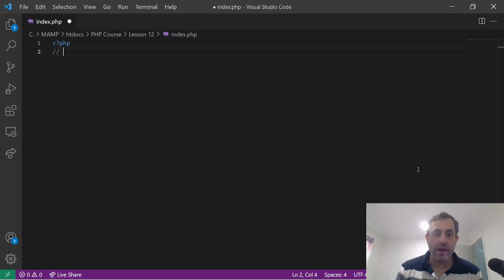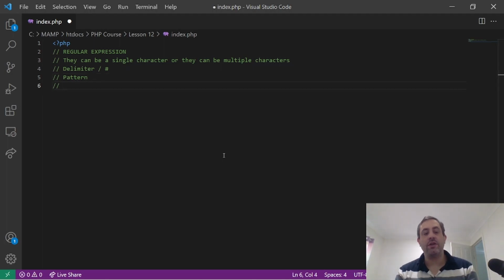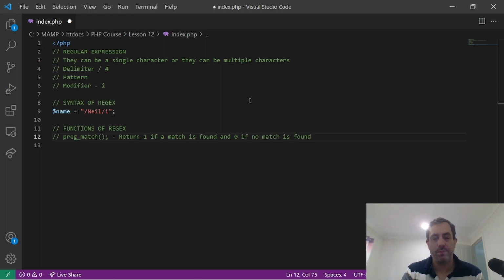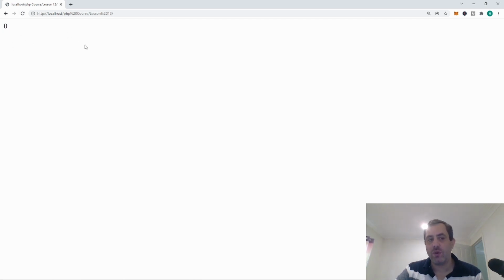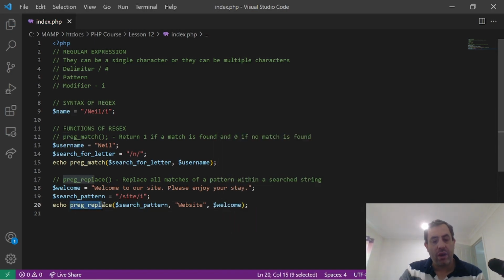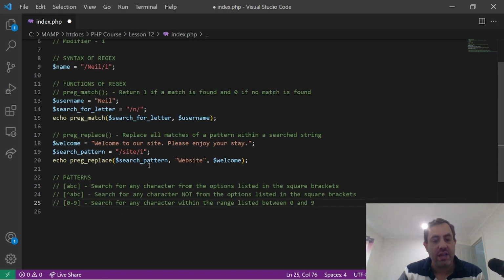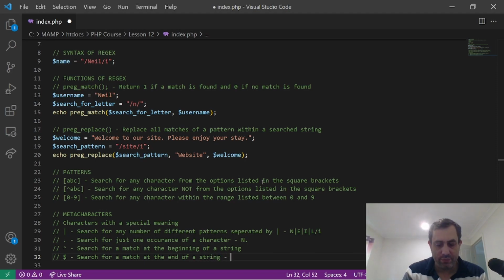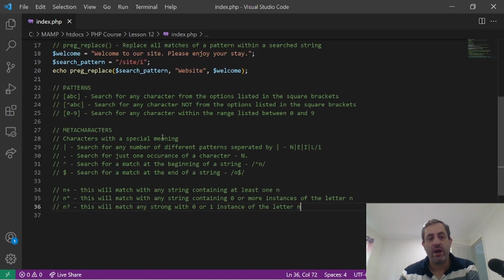12. Intro to Regular Expressions. PHP Tutorial for beginner's. PHP Tutorial.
An intro to regular expressions (RegEx).

TIMESTAMPS
0:00 - Intro
1:25 - What is RegEx?
6:23 - RegEx Functions
12:11 - RegEx Patterns
14:12 - RegEx MetaCharacters

Thank you to everyone who supports me by liking this video. You are the true champions of this digital era.

Do you like Electric Vehicles? Do you want to learn more about them? Then be sure to check out Grumpy Old Man and his EV. He's grumpy. He's old. He is a man. He is also my father.

Intro movie and thumbnail created with placeit.net